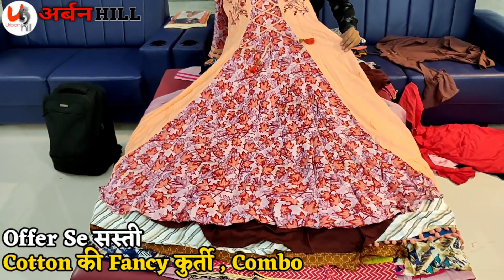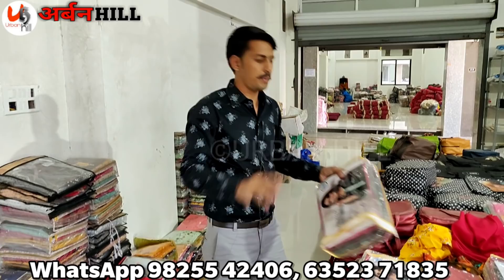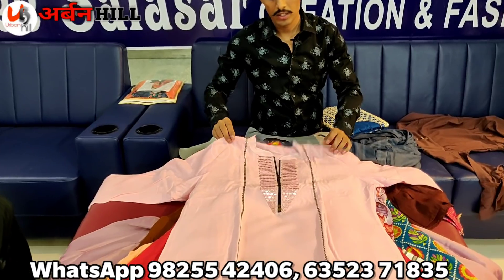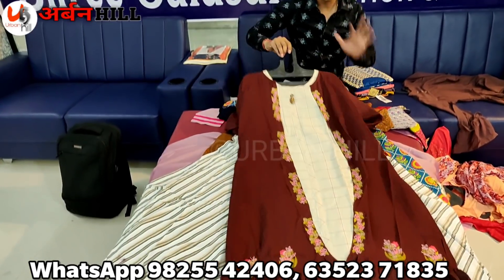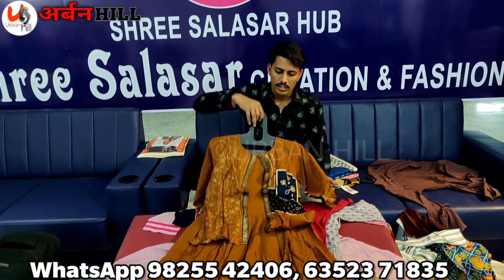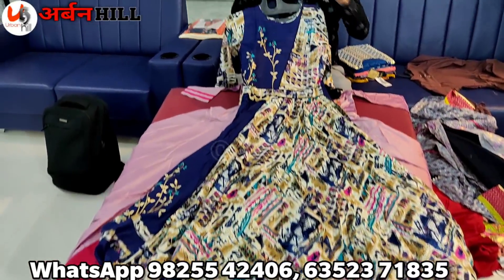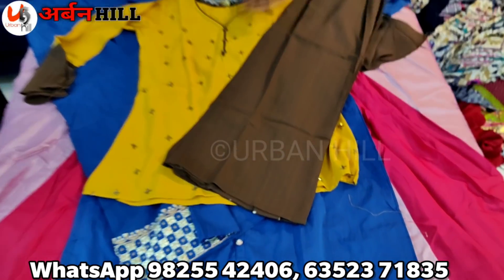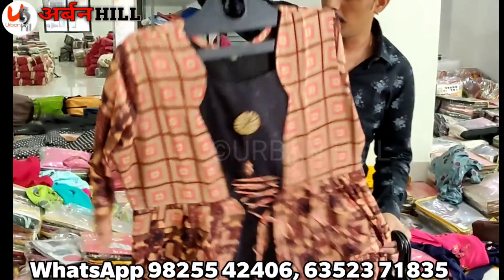Low Range Kurti, Rs 100 से 500 तक कुर्ती , कुर्ती प्लाज़्ज़ो, शरारा गाउन सब मिलेगा Kurti Wholesaler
Winter Suit। Woolen Suit NEW Design। with price, woolen ladies suit
h\u0026m

H\u0026M plus

घर बैठे मंगाये

Ordered_from_home

घर बैठे मँगवाये

Get ordered from home
Shree Salasar Creation & Fashion
 Shop Number :- 515,516 & 539,540 Upper Ground Floor The Polaris Textile City, Opposite of Esaar Petrol Pump, Puna Pàtiya to Godadara Road Suràt - 395010
पोलारिस मार्केट गंगा होटल के पास पुणा पाटिया से गोडादरा रोड ESSAR पेट्रोल पंप के सामने

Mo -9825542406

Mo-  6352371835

ladies suit market
heavy work
heavy work ladies suit
party wear cotton suit
hand work ladies suit
cheapest suit market
urbanhill
urban hill
pakistani suit
pakistani cotton suit
designer ladies suit
heavy handwork suit
best ladies suit market
chandni chowk
ladies suit chandni chowk
wholesale market in delhi
Punjabi wedding suit design,kurta dupatta Design
embroidered kurta with dupatta
salwar suit for wedding
heavy work salwar suit
heavy embroidered suit for wedding
Indian wedding salwar suit
suit piece ideas
heavy embroidered dupatta for suit
kurta with heavy embroidered dupatta
suit piece Design
suit piece images
kurta piece ideas
embroidered salwar suit
salwar suit for daily wear
college wear suit design
suit design ideas for college students
kurta dupatta Design
Patiala suit piece
Punjabi salwar suit design
beautiful suit piece
latest salwar suit design
top kurta ideas
kurta neck design
fancy suit design
fancy suit ladies
suit for daily use
suit design ideas
work for suit
cotton salwar suit
cotton kurta design with dupatta
urban bill
urban hill